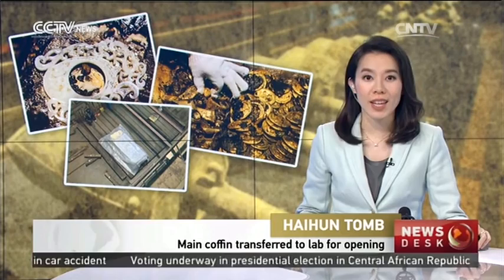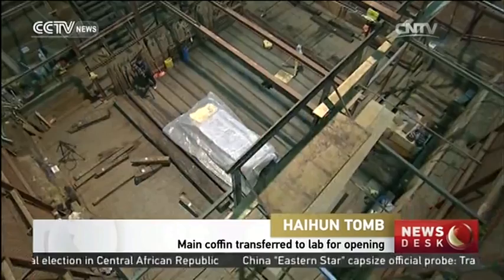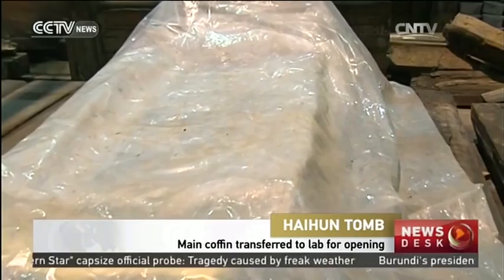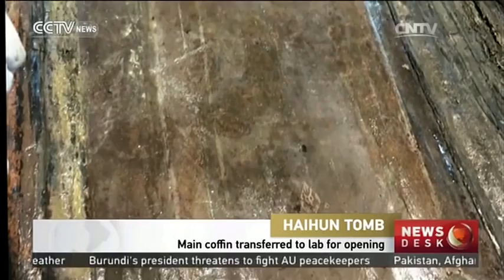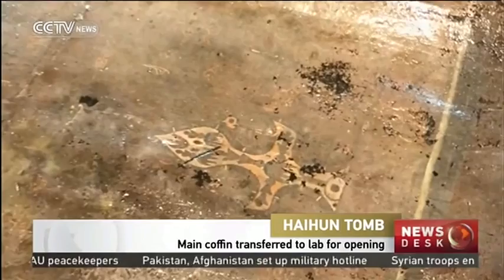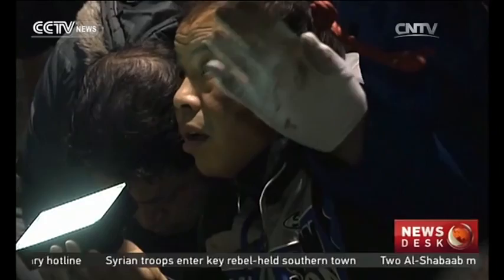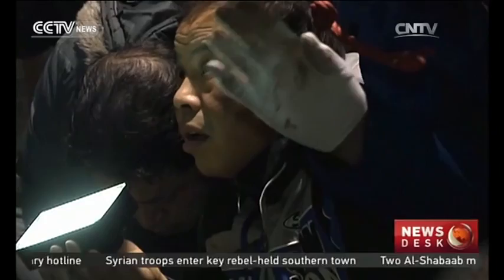Haihun Tomb: main coffin transferred to lab for opening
HAIHUN TOMB